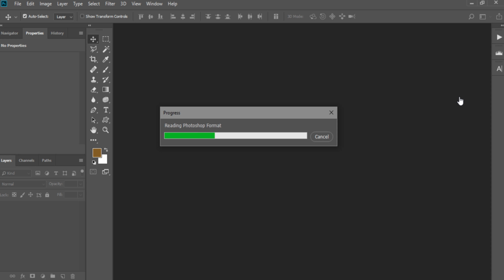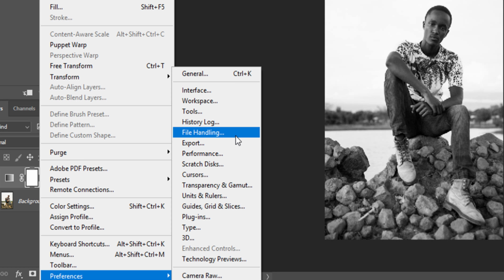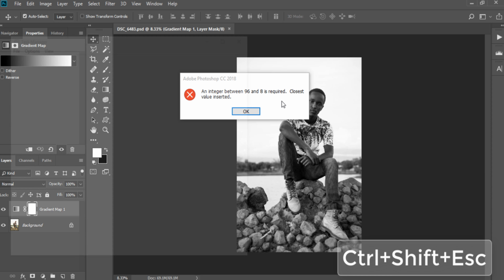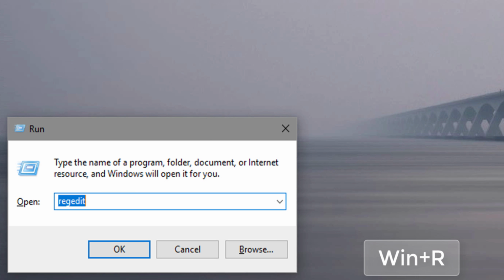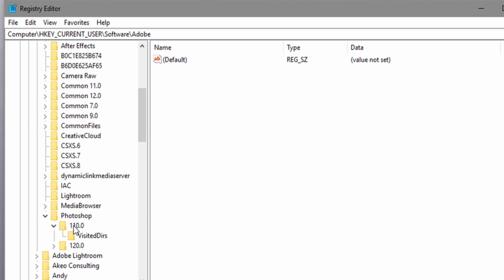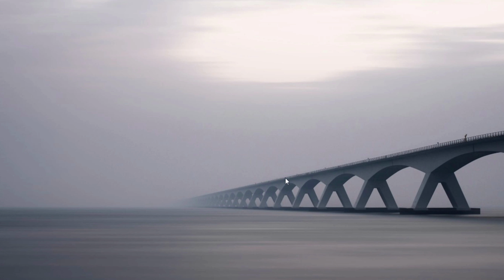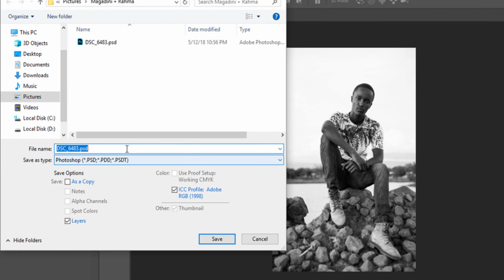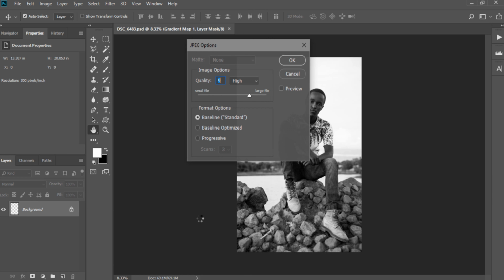Photoshop - An integer between 96 and 8 is required. closest value inserted Solved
Adobe Photoshop - An integer between 96 and 8 is required. closest value inserted Solved solved and Not enough memory RAM Solved

Could not import the clipboard because an unexpected end-of-file was encountered

Could not complete the Image Size Command because there is not enough memory (RAM). solved

Photoshop error after windows 10 update, this video is going to help you to clear this problem.